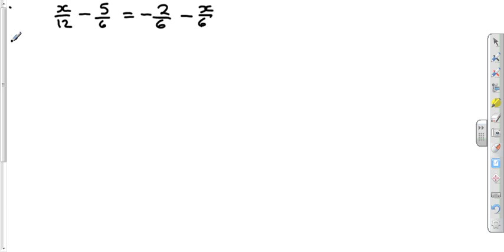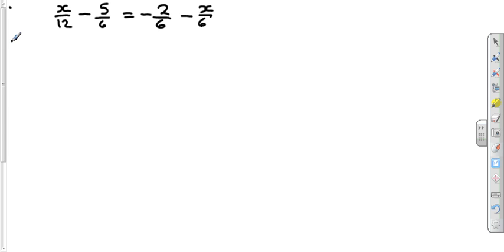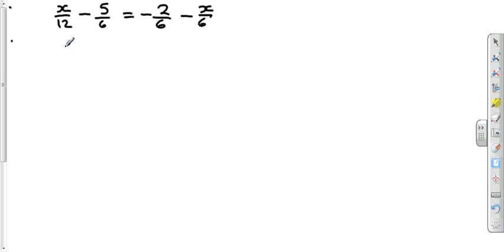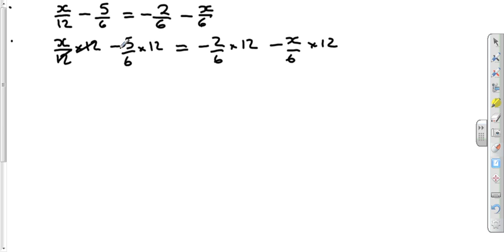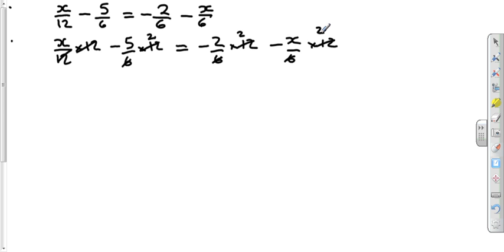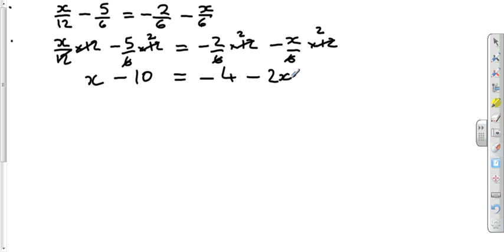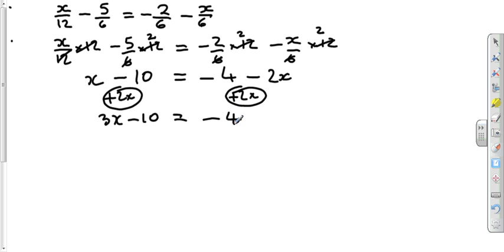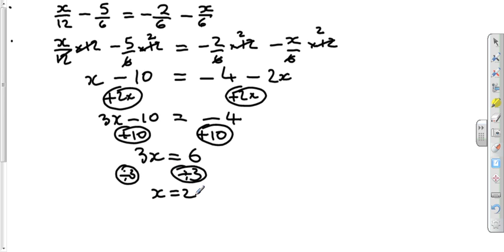Linear Equation With Lots Of Fractions